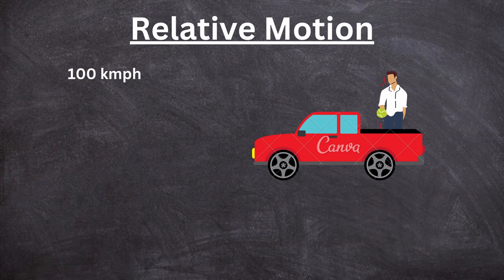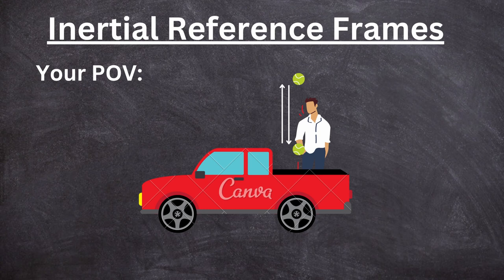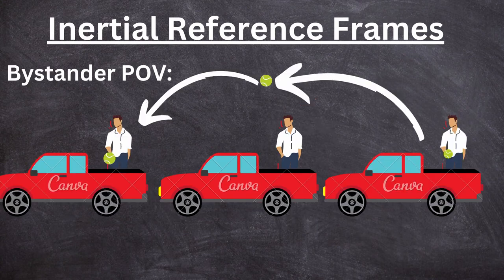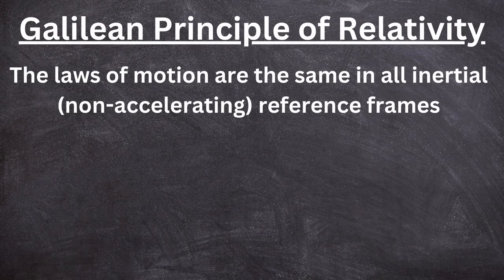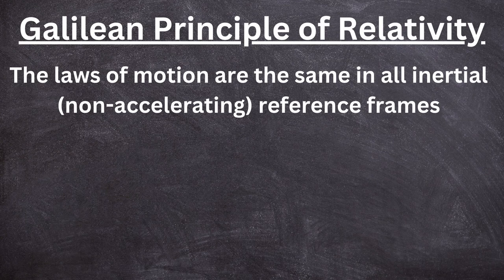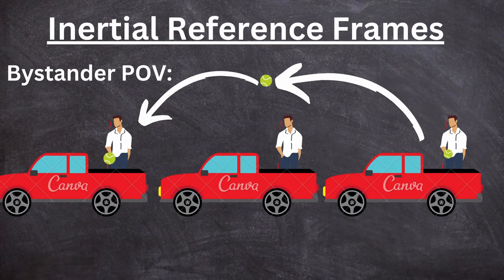Inertial Reference Frames | Point of View in Physics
Dive into the fascinating world of physics with our latest video on "Relative Motion and Inertial Reference Frames." Whether you're a curious learner or a passionate science enthusiast, this video is your gateway to understanding the fundamental concepts that govern motion and reference frames in our universe.